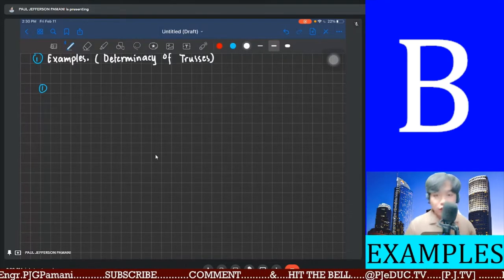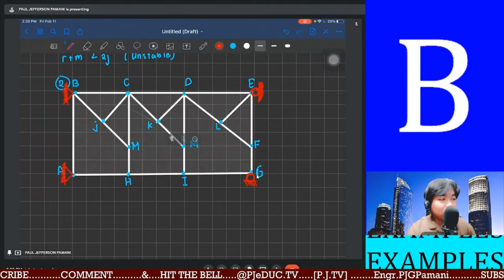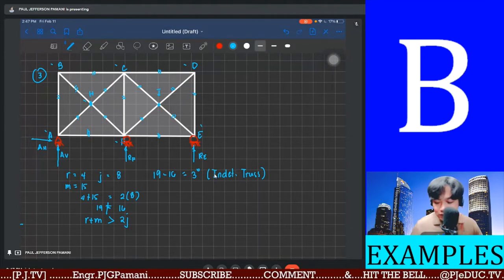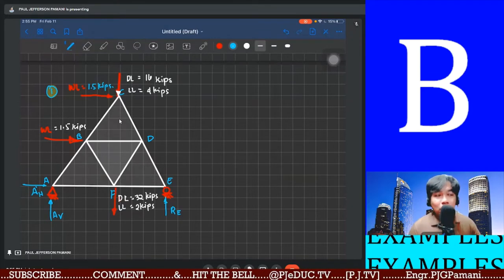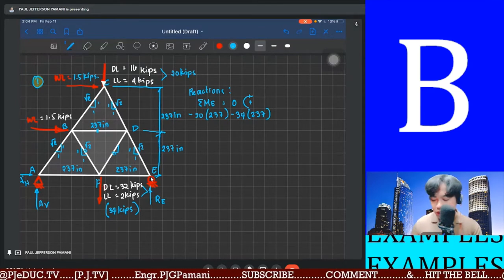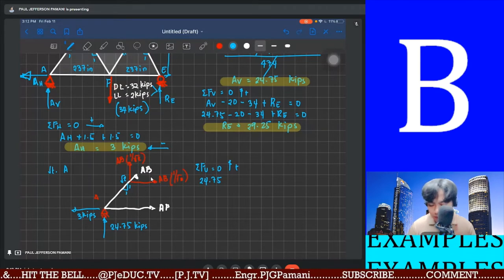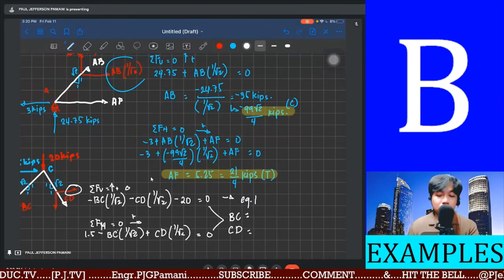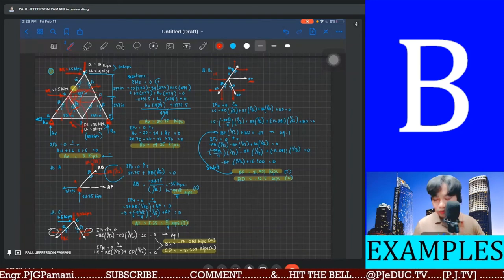M3-ANALYSIS OF DETERMINATE TRUSSES-SIMPLE TRUSS-EXample-SET B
ANALYSIS OF DETERMINATE TRUSSES-SIMPLE TRUSS-EXample-SET B